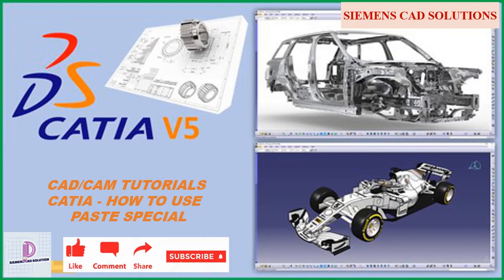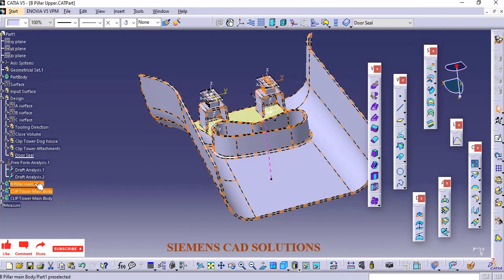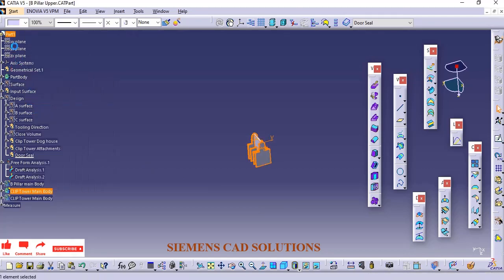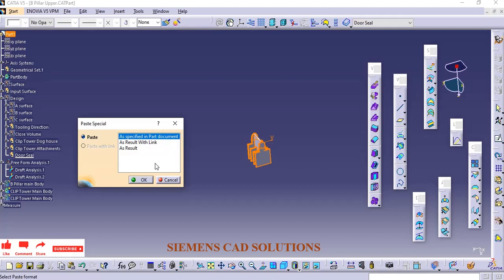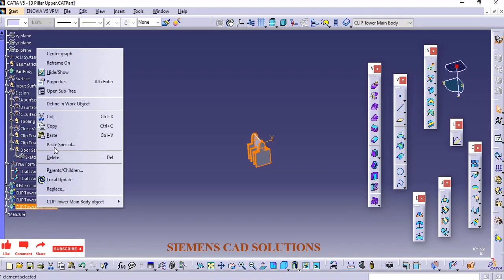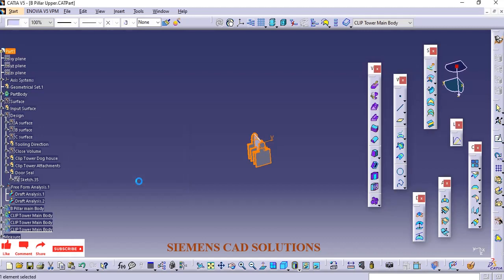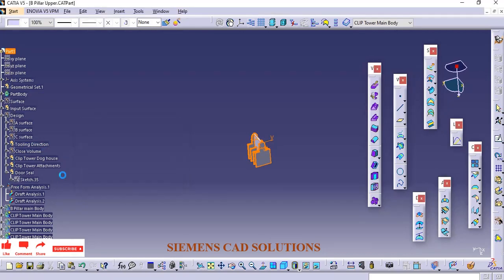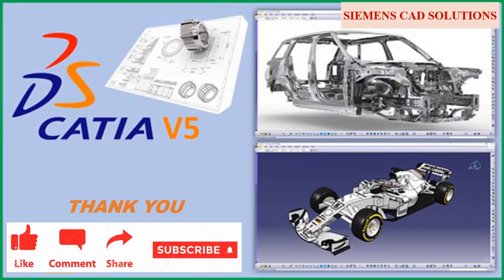CATIA V5|HOW TO USE PASTE SPECIAL|PASTE WITH LINK|AS RESULT|SPECIFIED|AUTOMOTIVE TRIM|USEFUL COMMAND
This video shows how to use paste special comannd in part modeling

CATIA V5 BASICS SKETCHES  ORIGIN POINTS
CATIA V5 BASICS HOW TO USE DIFFERENT SKETCHES ORIGIN POINTS
CATIA V5 BASICS SHOWS USES OF  SKETCH  ORIGIN POINTS
CATIA V5 ASSEMBLY– HOW TO CREATE SCREW JACK ASSEMBLY
CATIA V5 TRIM – HOW TO CREATE TRIM CLIP TOWER DESIGN
CATIA V5 TRIM – HOW TO CREATE CLIP TOWER
CATIA V5 TRIM – SCUFF PLATE DESIGN FROM SCRATCH
CATIA V5 TRIM – AUTOMOTIVE TRIM PART DESIGN
CATIA V5 TRIM – B PILLAR UPPER TOOLING LINE CREATION
CATIA V5 TRIM – TOOLING LINE CREATION FROM A SURFACE
CATIA V5 TRIM – DIE DRAW LINE CREATION FROM A SURFACE
CATIA V5 TRIM – B PILLAR UPPER CLOSE VOLUME CREATION
CATIA V5 TRIM – GENERATE B SURFACE FROM A SURFACE
CATIA V5 TRIM –HOW TO USE As specified in Part document
CATIA V5 TRIM –HOW TO USE  As Result With Link
CATIA V5 TRIM –HOW TO USE  As Result
Product Design